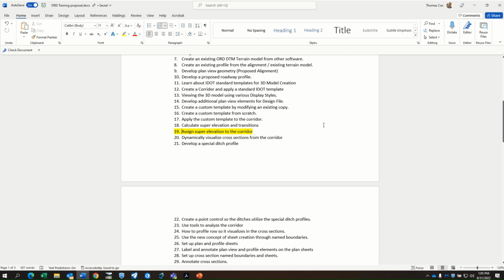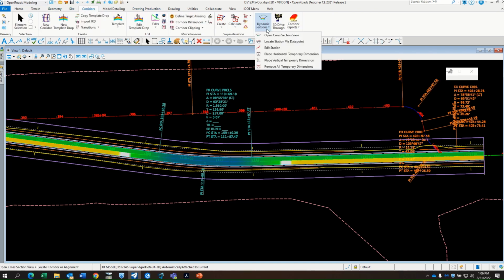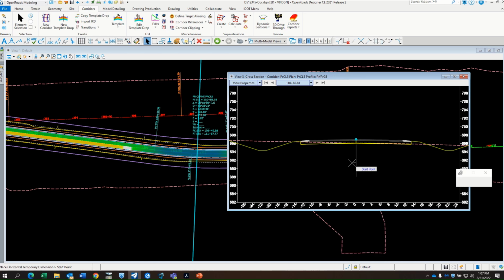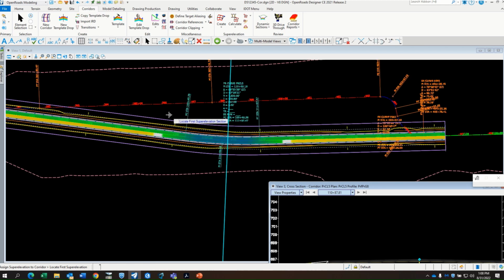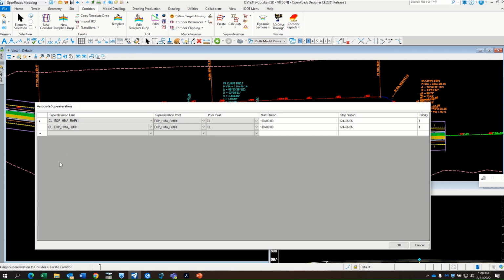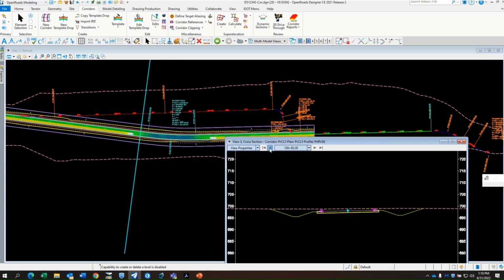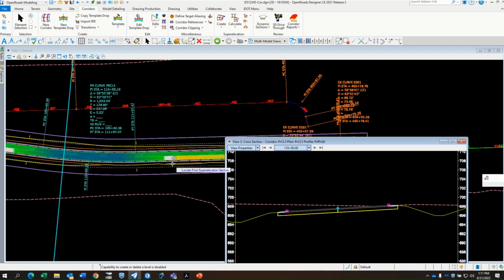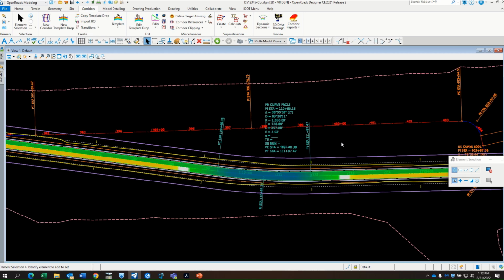ORD 1 chapter 19